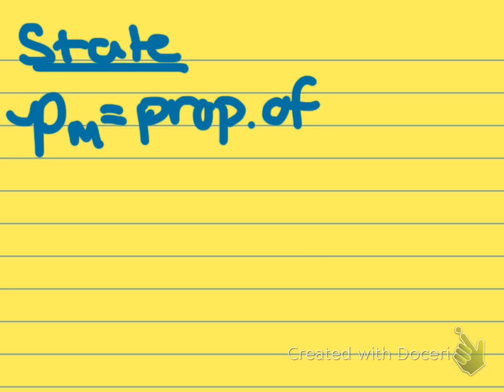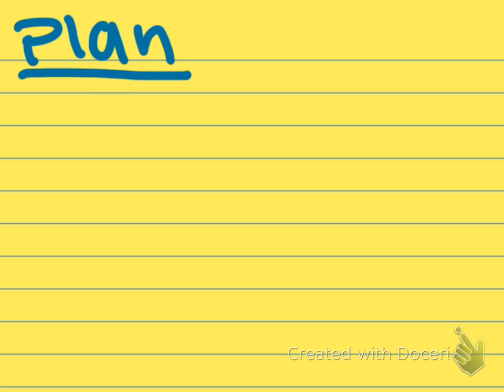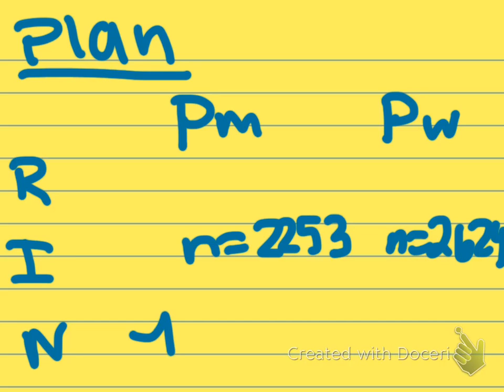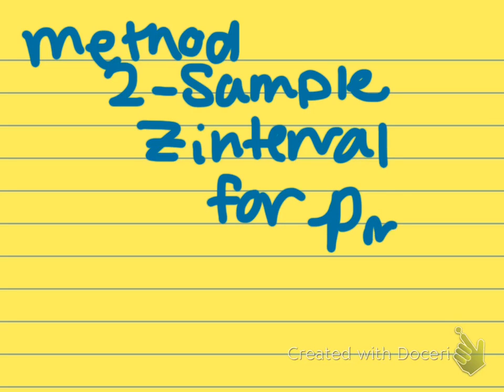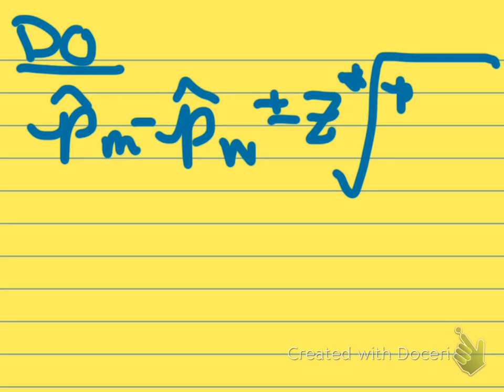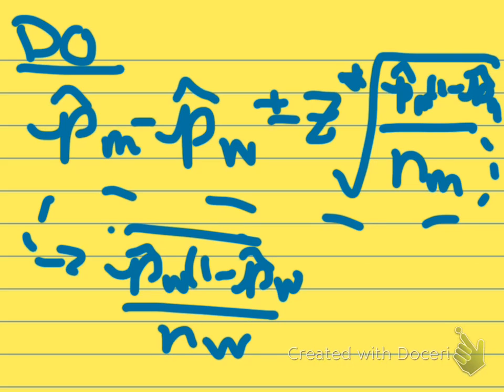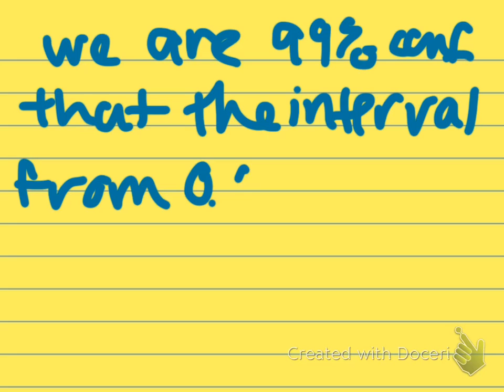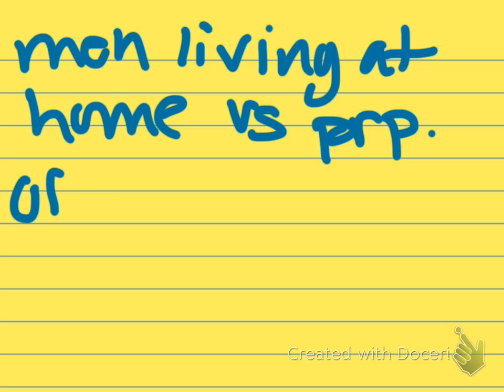pg 622 #13 part a